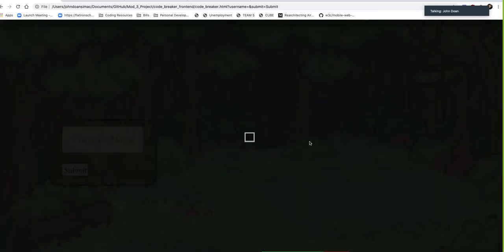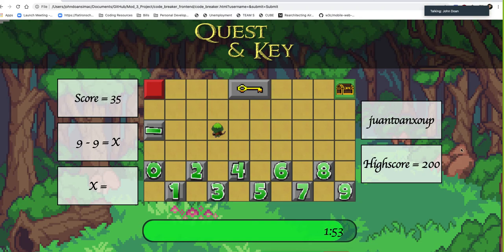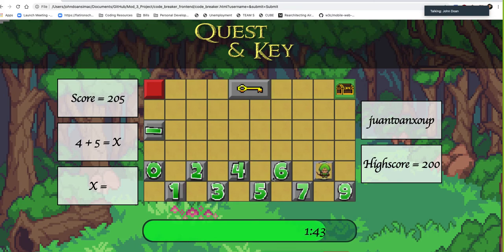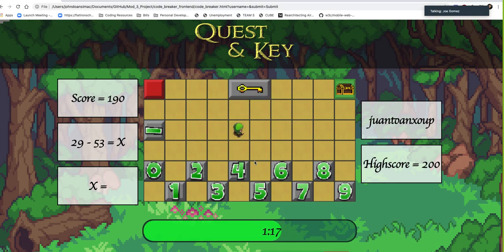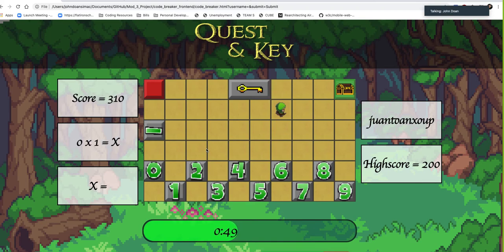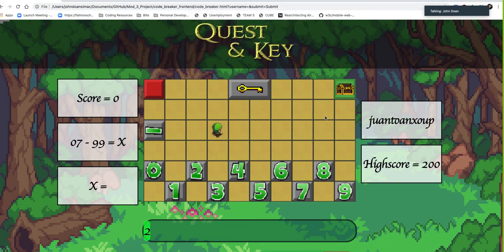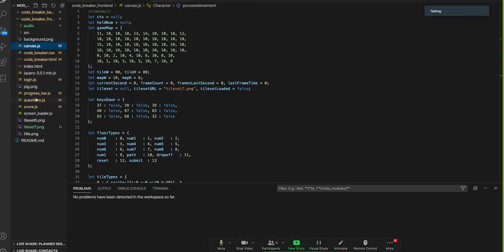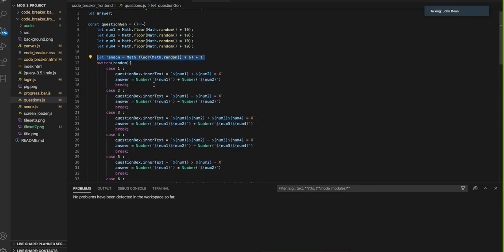Quest & Key - Flatiron Mod 3 Project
Game using Javascript and Canvas